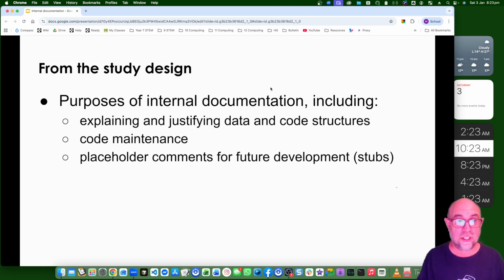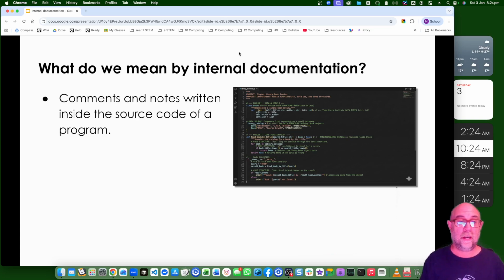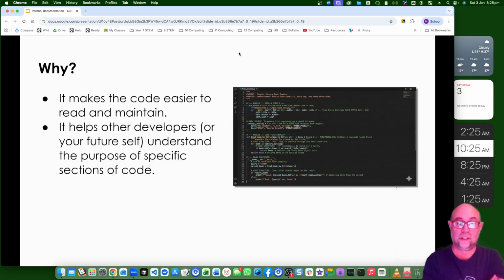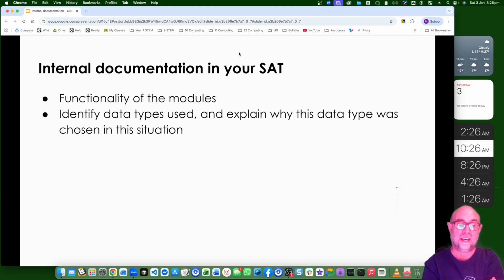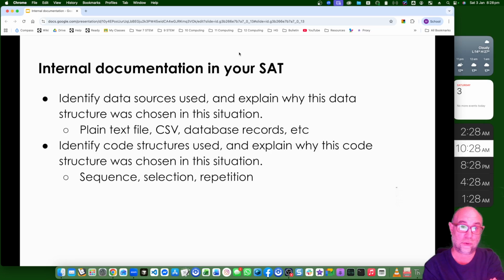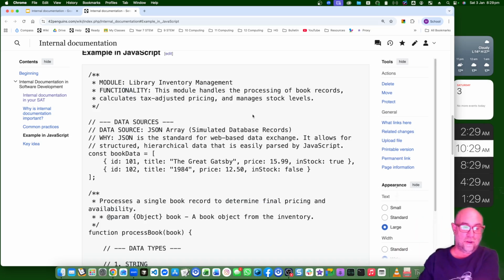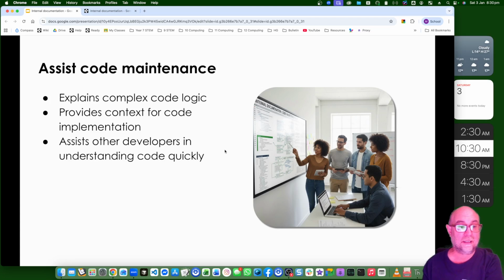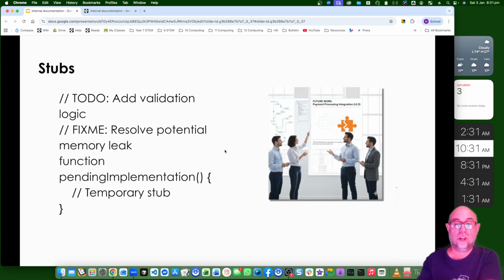Internal documentation: VCE Computing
What is internal documentation?
How to use it in your Unit 3 and 4 SAT
For code maintainence
Stubs